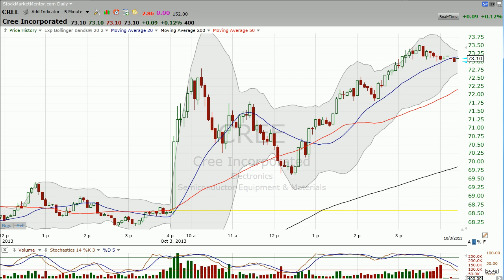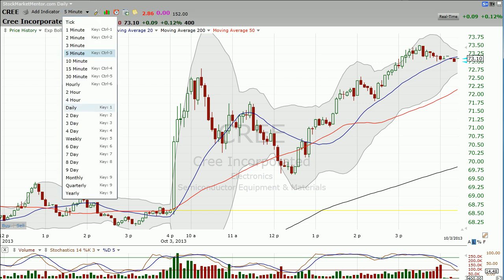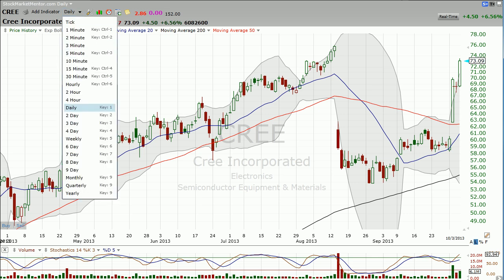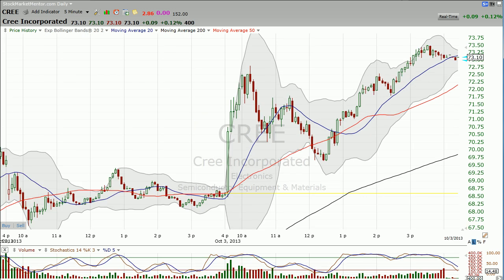Here's how you change timeframes to stay in a trade. Let's look at Cree (CREE) (October 03, 2013)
Here's how you change timeframes to stay in a trade.  Let's look at Cree (CREE) Stock Market Mentor